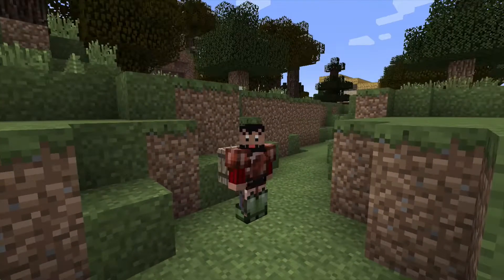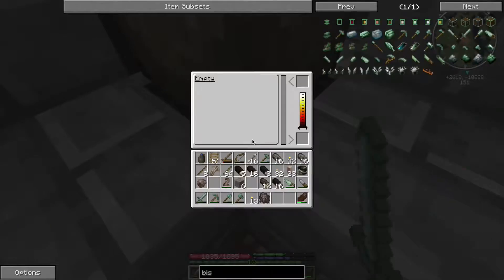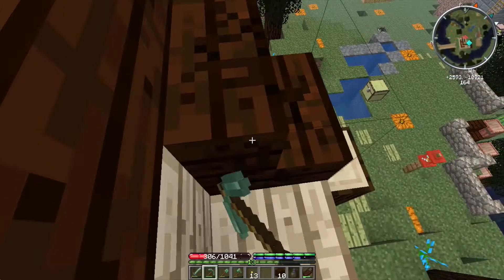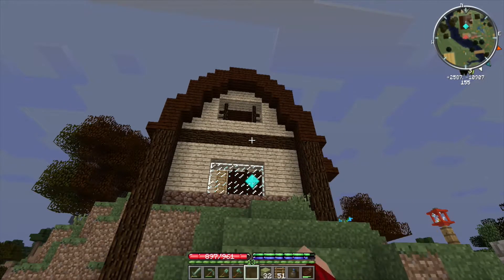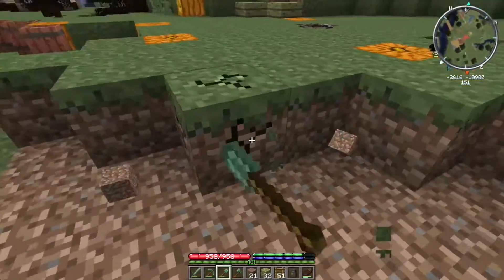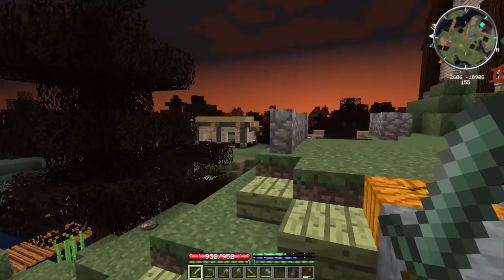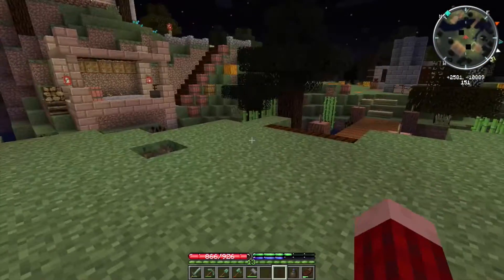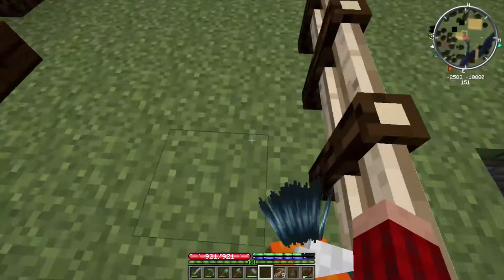TerrafirmaCraft |S2E24| - Home Improvements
TerrafirmaCraft is a Minecraft mod that emulates a more realistic survival experience. This Modpack is focused around TFC, and if you'd like to play, you can download the modpack here: